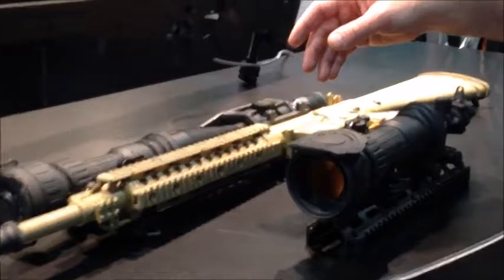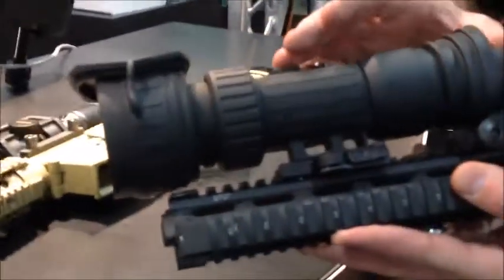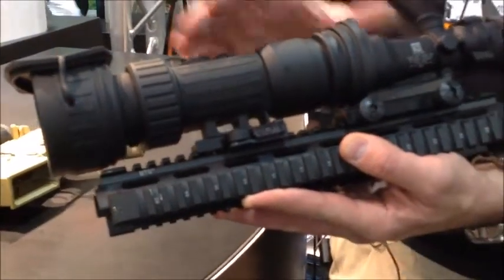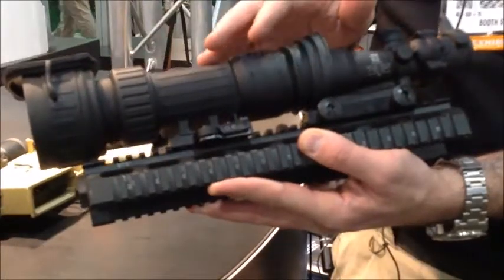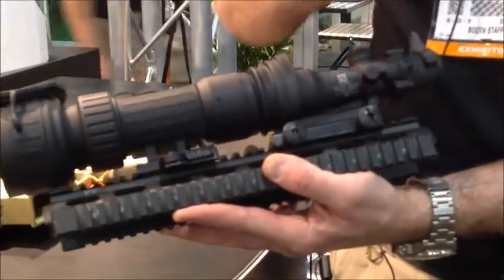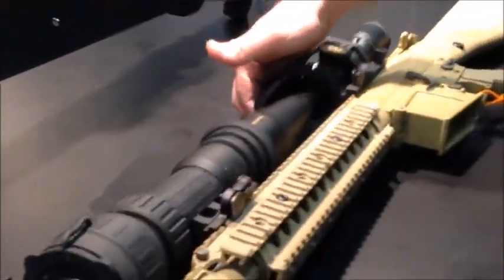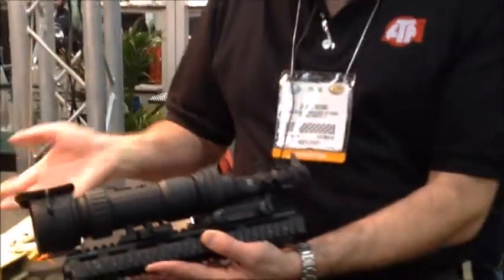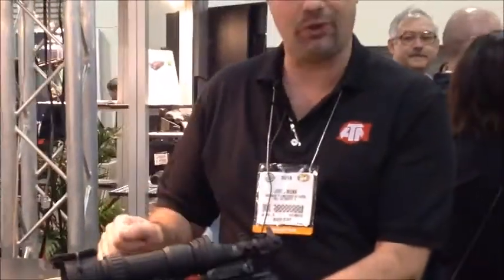SHOT Show 2014: New ATN PS28 Night Vision Clip-On System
James Munn of American Technologies Network Corp. introduces the new PS-28 Night Vision Clip On System at the 2014 SHOT Show, held in Las Vegas, Nevada January 14 - 17, 2014.